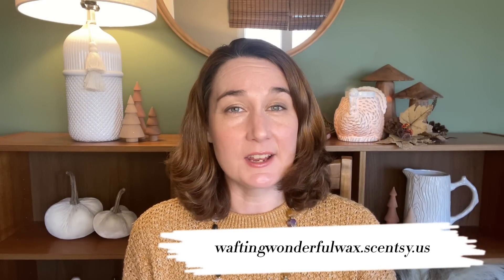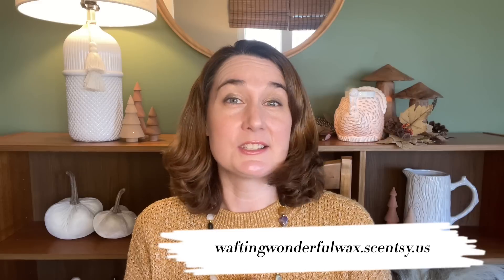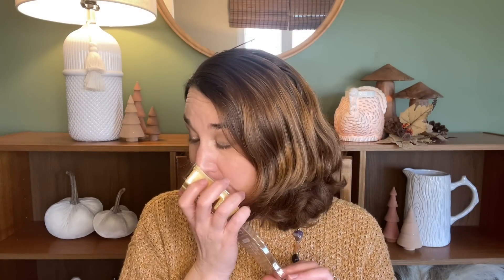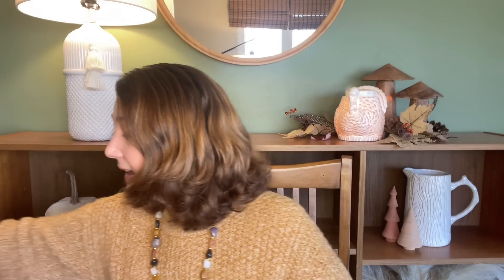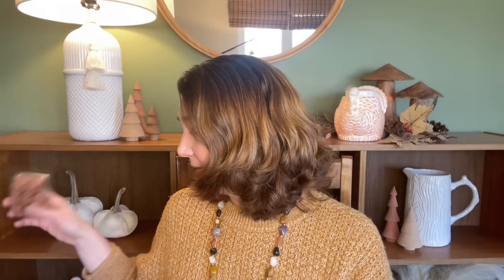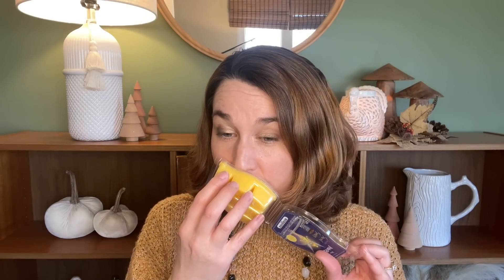My Bi-Monthly Scentsy Club